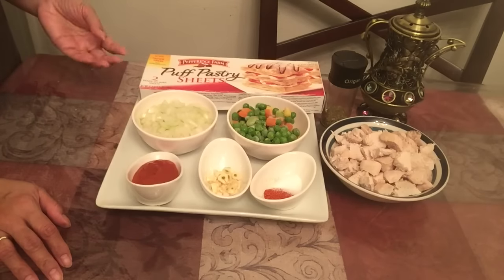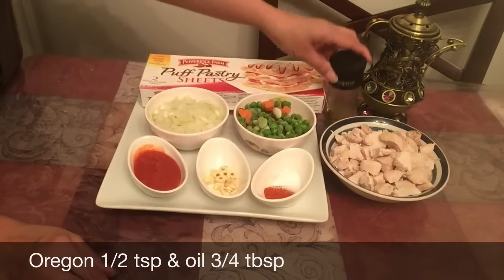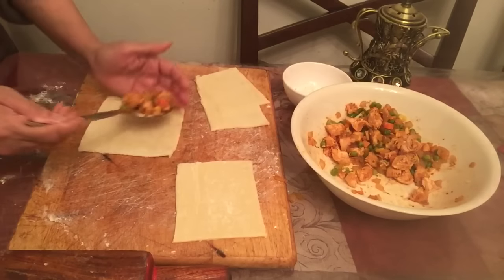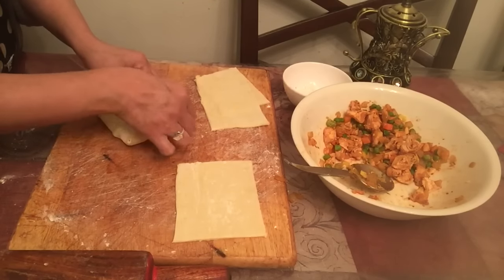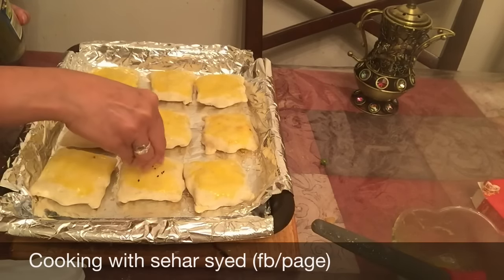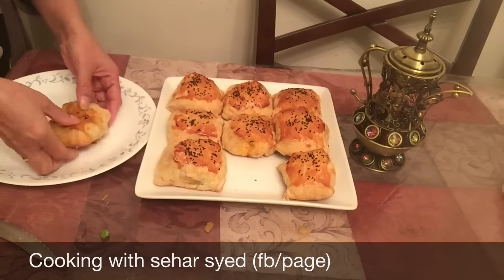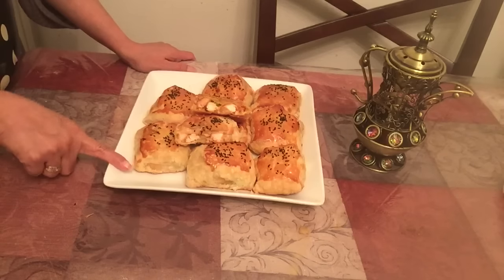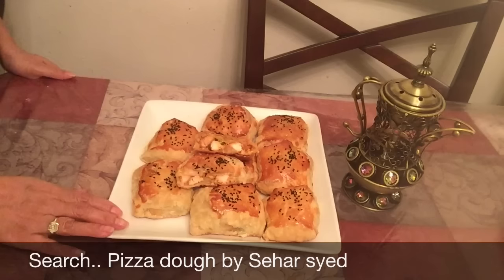Chicken patties Recip Urdu/Chicken stuffed patties recipes/Ramadan Recipes/Pakistani Food Recipes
This easy recipe of few ingredients for more easy and yummy recipes. It's free..

         There is a lot of recipes of Pakistani & Indian food. Veg & Non Veg.Afghani, American snacks, milkshakes, smoothies, desserts, cakes,and many more.                                                                      Many more recipes are coming soon for your help.
urdu/hindi.